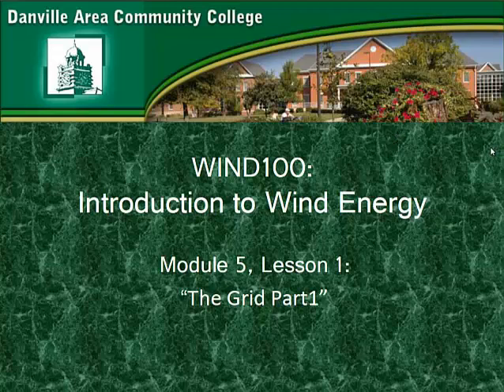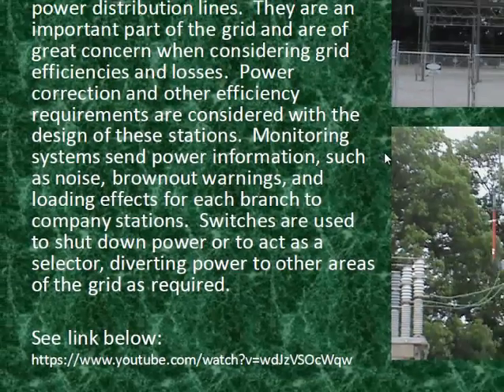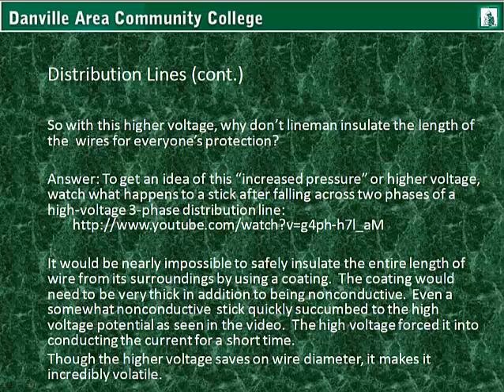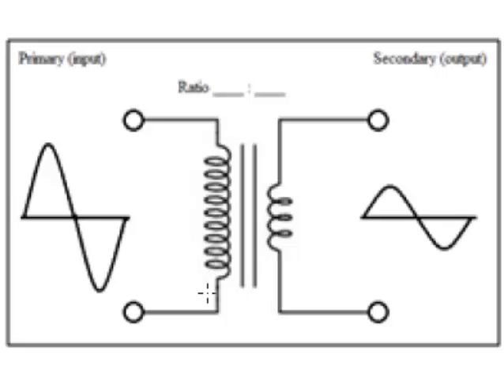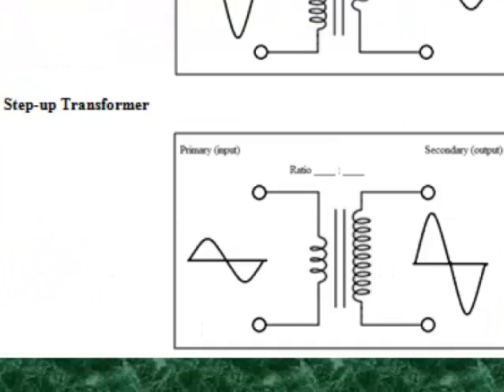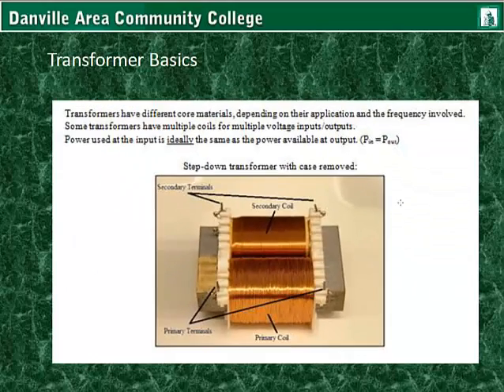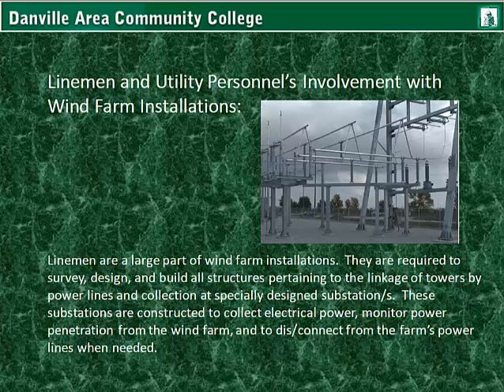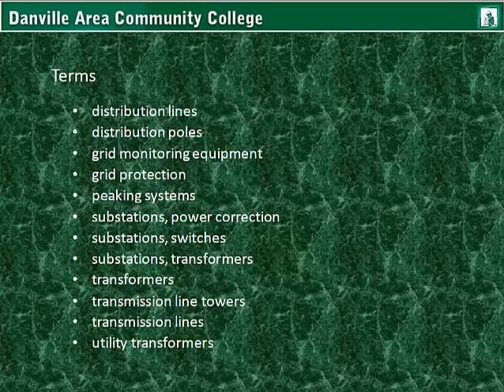M5L1 PPt Lecture